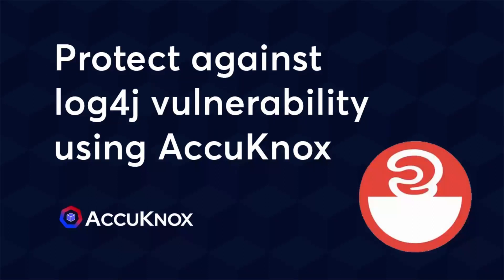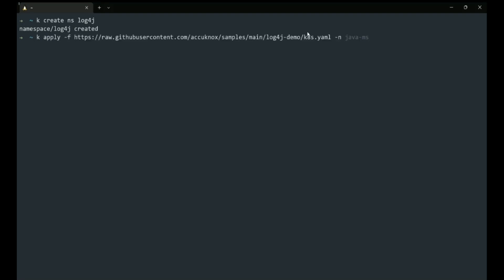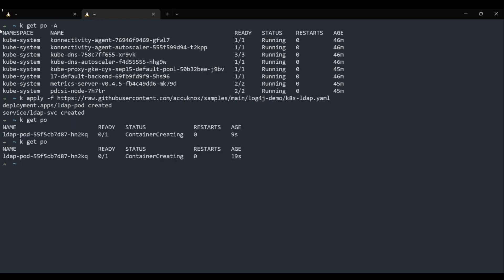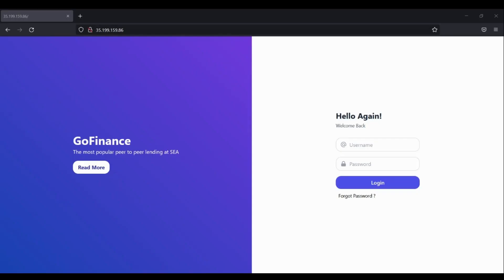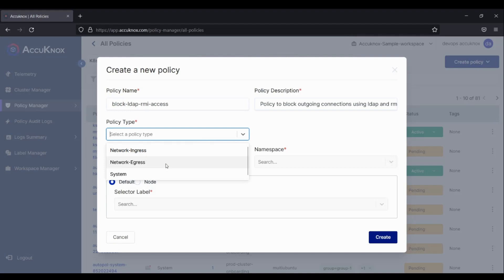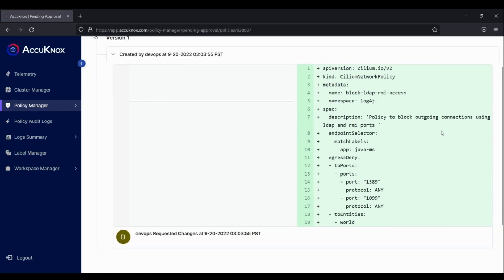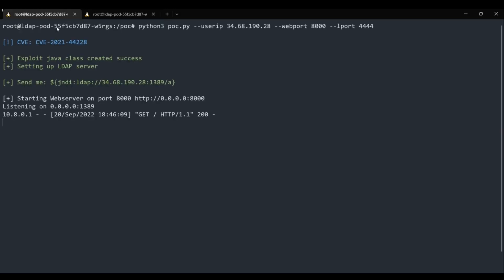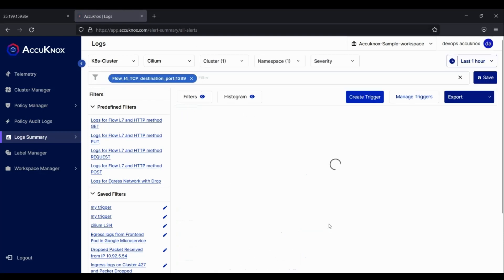Log4j CVE 2021-44228 Exploitation & Mitigation | AccuKnox's Powerful Defense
This is a discussion about the Log4j vulnerability, also known as Log4Shell, and the process of exploiting and mitigating it. Log4j is a widely utilized, open-source Java-based logging utility that powers numerous Apache solutions such as Apache Tomcat, Apache Solr, and Apache Druid. However, on November 30th, 2021, the Log4j development team discovered a critical vulnerability that could potentially allow the injection of malicious input, paving the way for remote code execution.

We explore the intricacies of the Log4Shell vulnerability and its implications for application security. We provide step-by-step demonstrations to showcase the exploitation and mitigation process, enabling you to better understand the severity of the vulnerability and the necessary steps to protect your applications.

To try the provided mitigation steps and bolster your application's security, refer ➡️

⏰Timestamps:
00:00 - Log4J Explainer
00:47 - Hands-On Demo
03:16 - AccuKnox Dashboard - Creating Policies
03:41 - AccuKnox Dashboard - Creating Rules
04:22 - Policy Manager
05:40 - Log Summary

▬▬▬RESOURCES▬▬▬

▬▬▬▬CONNECT ▬▬▬▬